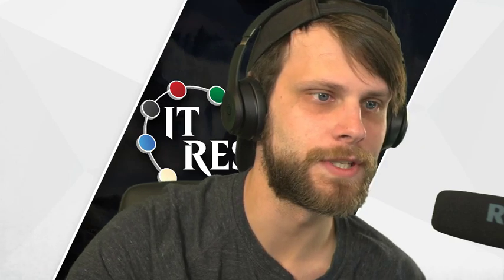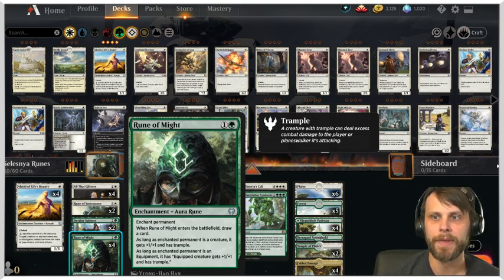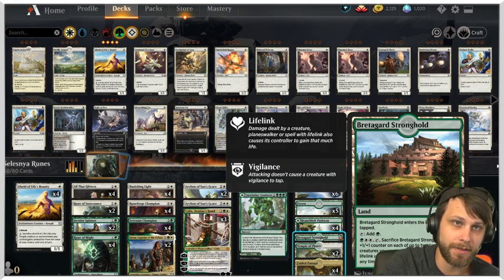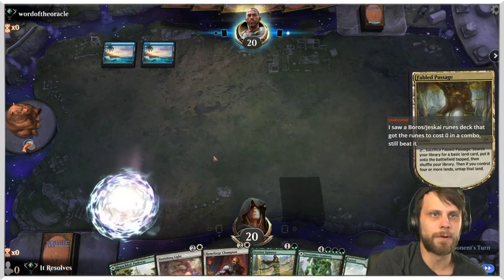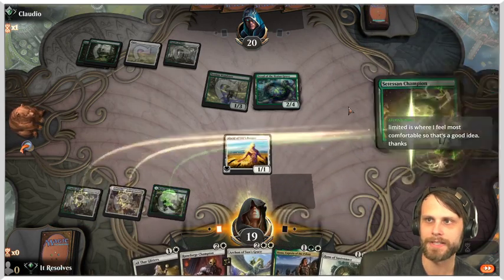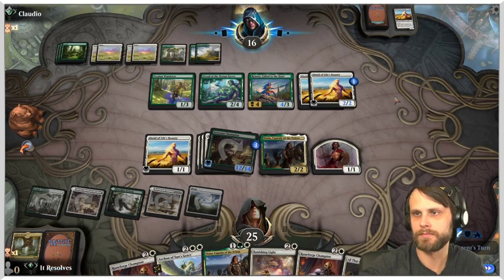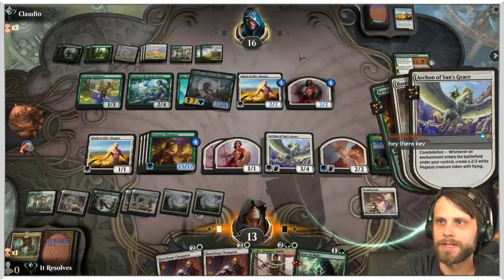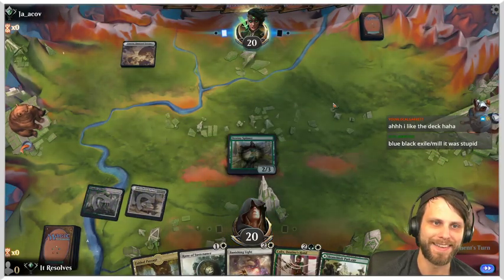MTG Arena | Kaldheim Standard | Selesnya Runes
One of my all time favorite archetypes has got to be enchantments! Such a great way to gain value over the long term by providing synergies and drawing through the deck to power up more and more spells. Let's see if this new version of the Enchantment list can still hold up against the new field of Kaldheim mayhem!

 Deck
2 Rune of Sustenance (KHM) 25
1 Emeria's Call (ZNR) 12
4 Fabled Passage (M21) 246
2 Temple of Plenty (THB) 248
1 Bretagard Stronghold (KHM) 253
4 Branchloft Pathway (ZNR) 258
2 Destiny Spinner (THB) 168
1 Archon of Sun's Grace (JMP) 3
2 Archon of Sun's Grace (THB) 3
4 Banishing Light (THB) 4
4 All That Glitters (ELD) 2
4 Rune of Might (KHM) 191
4 Runeforge Champion (KHM) 26
4 Setessan Champion (THB) 198
3 Calix, Destiny's Hand (THB) 211
5 Forest (KLR) 300
2 Siona, Captain of the Pyleas (THB) 226
6 Plains (KLR) 288
4 Alseid of Life's Bounty (THB) 1
1 Turntimber Symbiosis (ZNR) 215